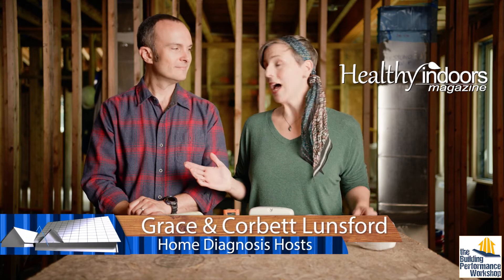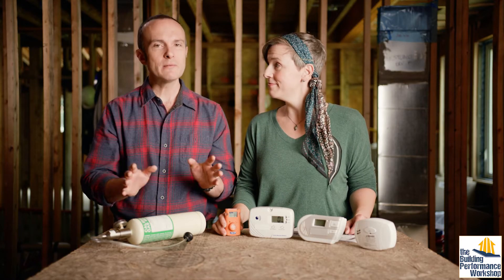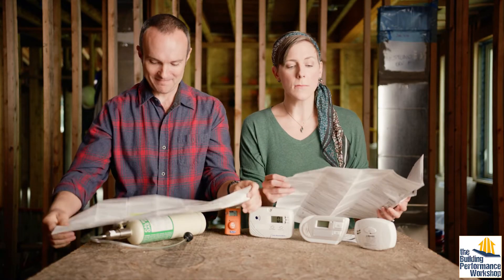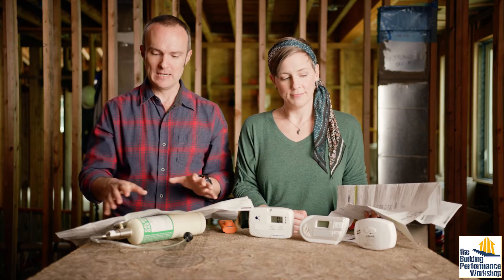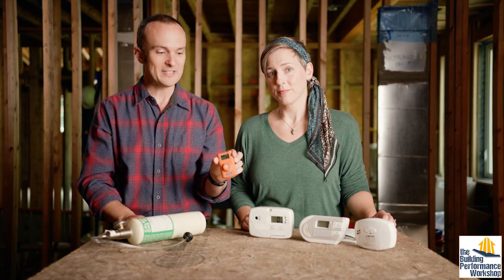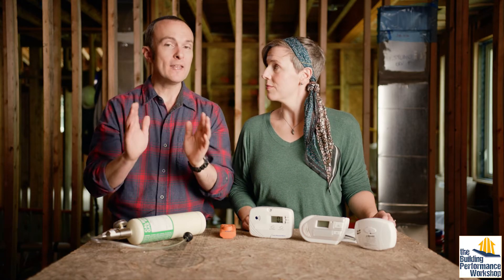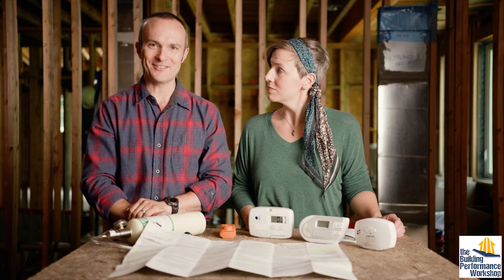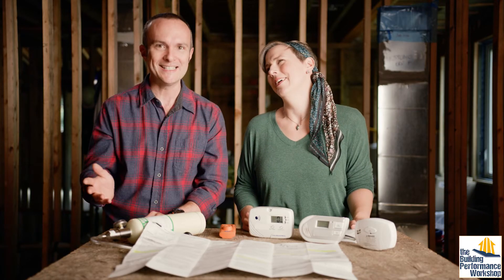Testing UL Listed Carbon Monoxide Alarms vs. Defender Low Level Upgrade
You probably completely overestimate what your carbon monoxide alarm is protecting your family from- in this quick 'bump test' demonstration, we prove that your family's immediate death might be prevented, but long term health effects from low level CO poisoning are also a huge issue that literally no one but you can prevent.